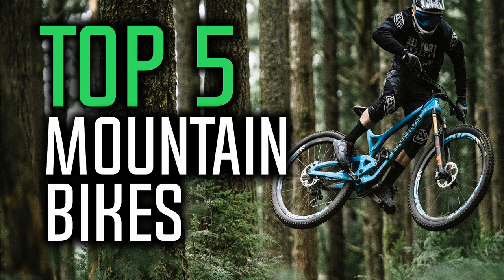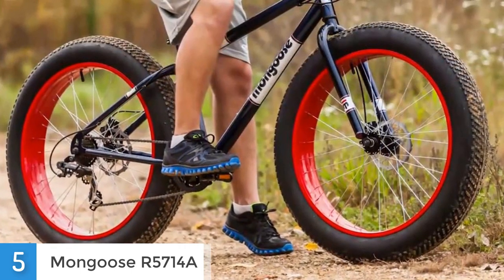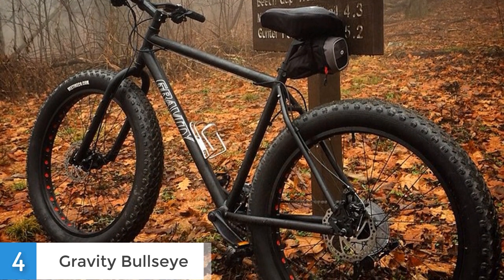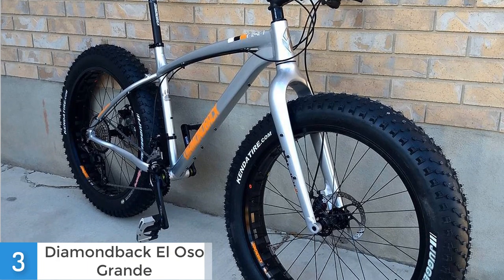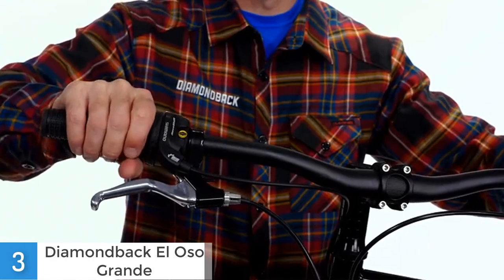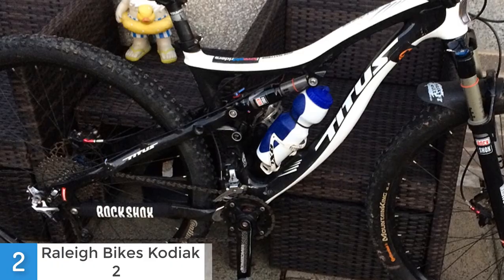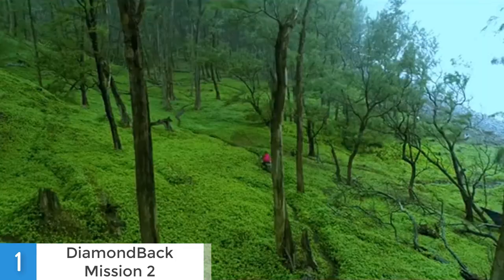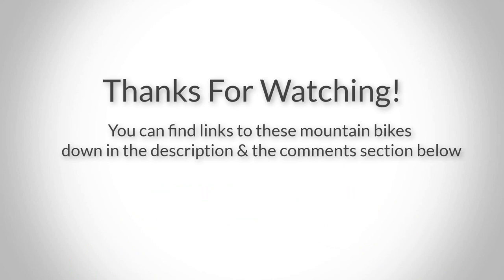Best Mountain Bikes in 2018!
▶️ Links to the Mountain Bikes mentioned in this video:

► 5. Mongoose R5714A
► 4. Bullseye Monster BurntOrange
► 3. DIAMONDBACK El Oso Grande
► 2. Raleigh Bikes Kodiak 2
► 1. DiamondBack Mission 2

In this video, we listed the top 5 best mountain bikes in the market in 2018. I made this list based on my personal opinion, and i tried to list them based on their price, quality, durability and more.

Since summer is approaching,  a lot of people want to get in a better shape, and in my opinion, the best way to do that is by riding a bike. Riding a bike in the mountains can be a lot of fun and healthy at the same time, so grabbing a mountain bike will definitely help you a lot.